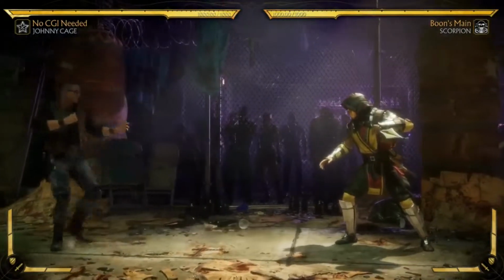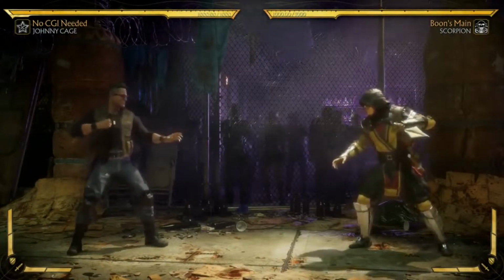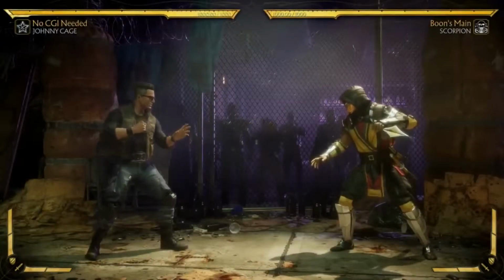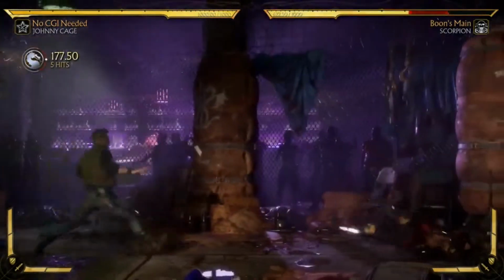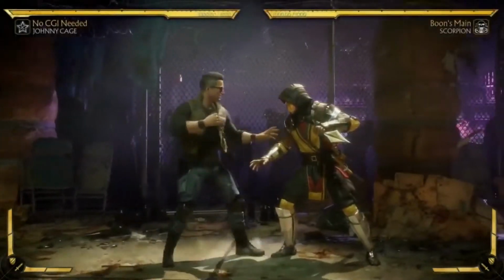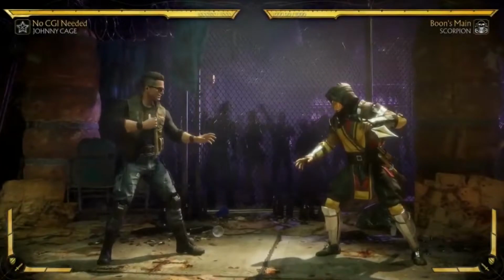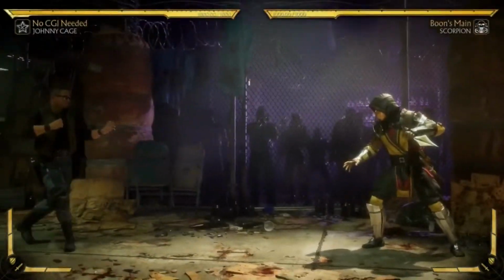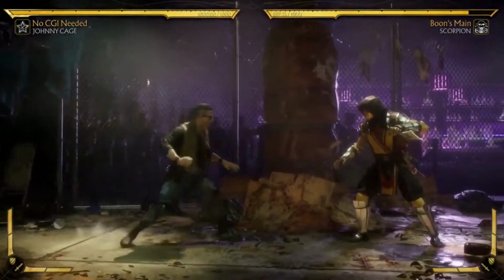Mortal Kombat 11 Johnny Cage Combos Gameplay Breakdown